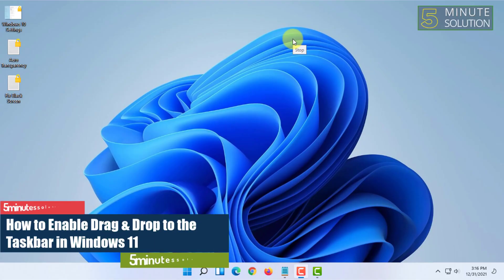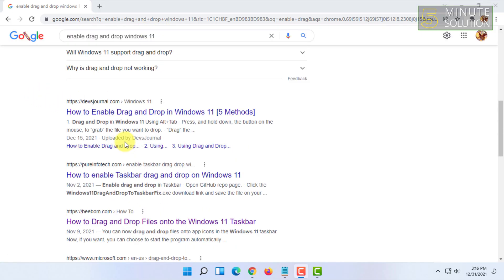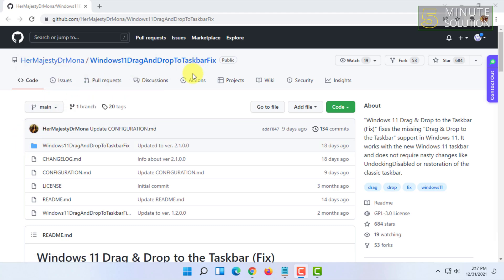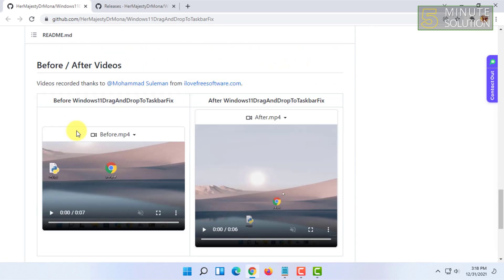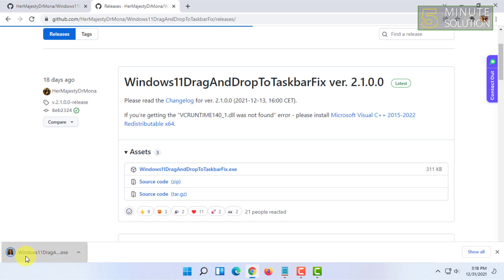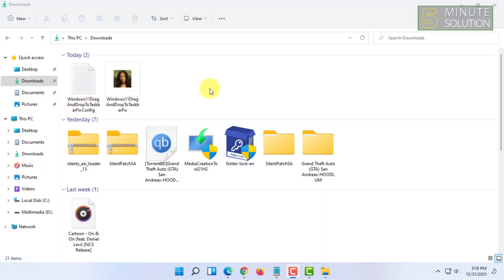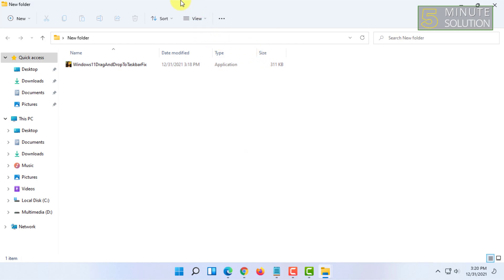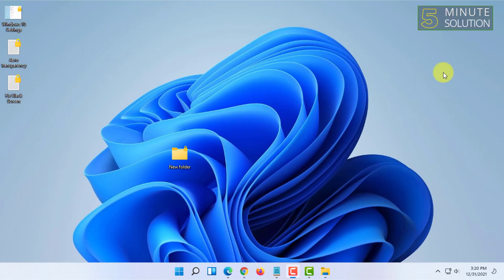How to Enable Drag and Drop to the Taskbar in Windows 11 (2024)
Windows 11's taskbar drag and drop feature is finally rolling
Search for the Drag and Drop Toolbar for Windows 11 in the search bar and click on the Get button to install it to your system.
This app will now launch a separate notch-shaped taskbar at the top-middle center of your screen.
You can drag your file to this mini taskbar to open your file in the desired application.

▼ Related Keywords ▼